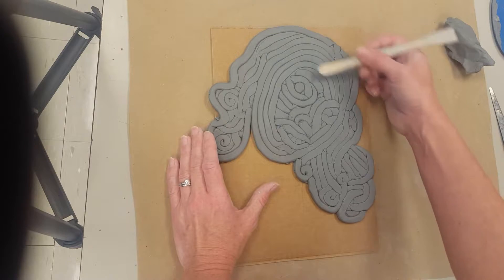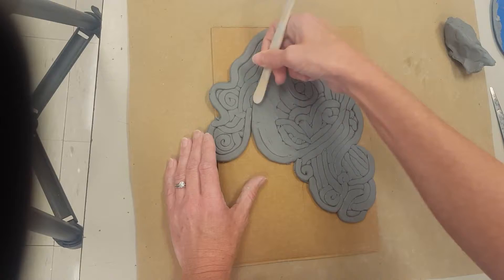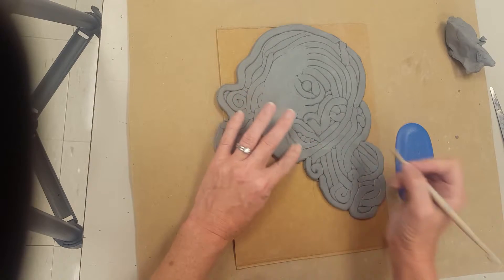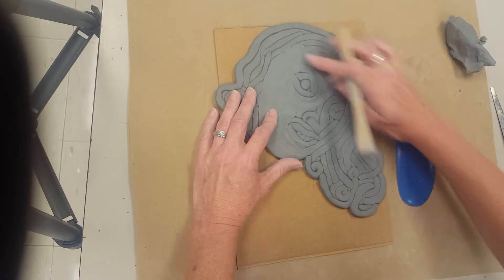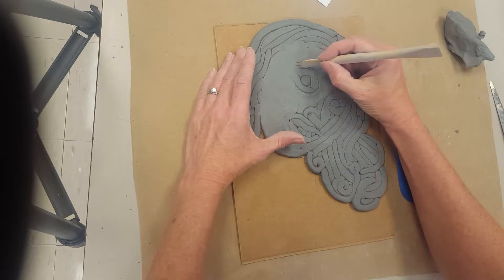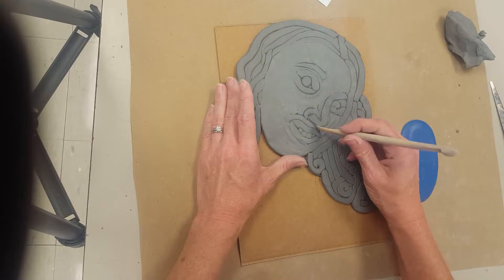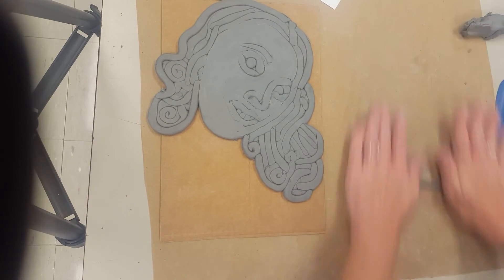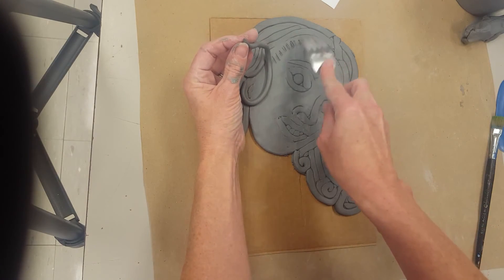Smoothing Out Areas of the Face